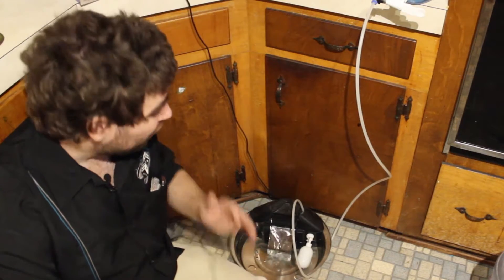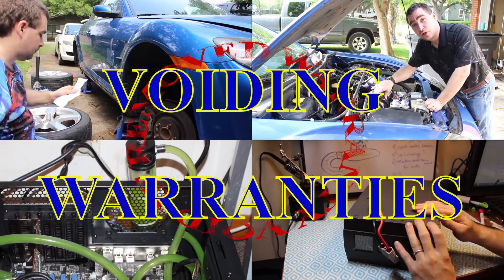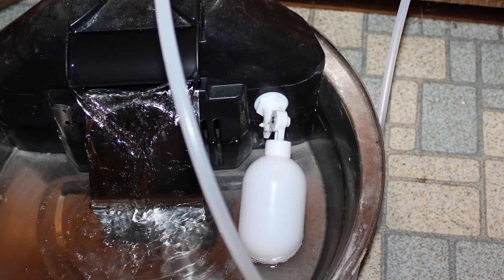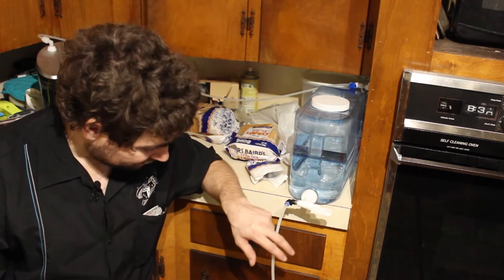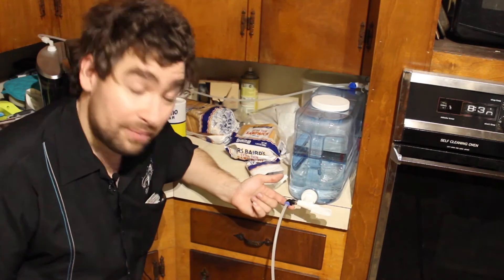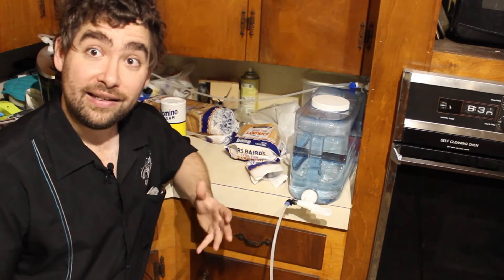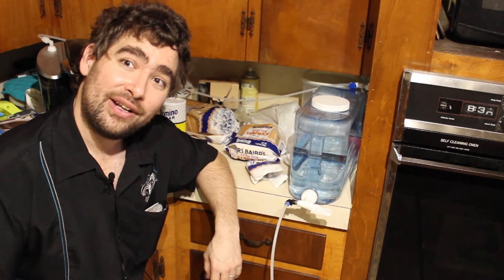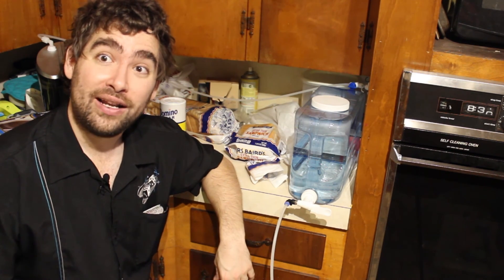Self Filling Cat/Dog Watering Dish - Voiding Warranties Ep 29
I make a self watering water dish for the cats and dog. It uses a reservoir instead of tapping off the house's water supply, because it prevent CATastophy.